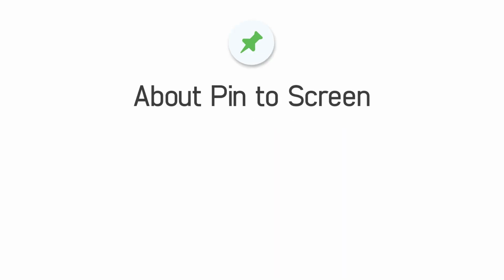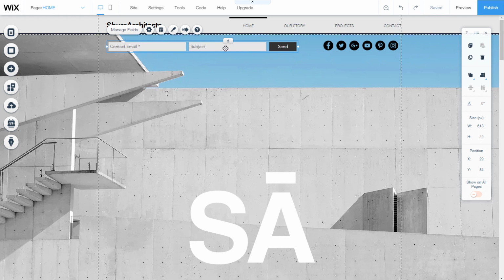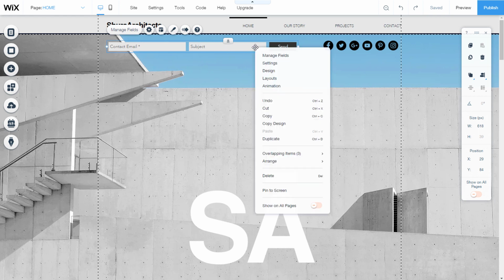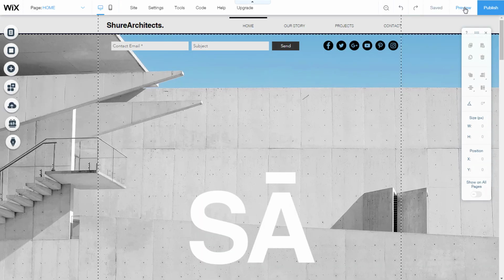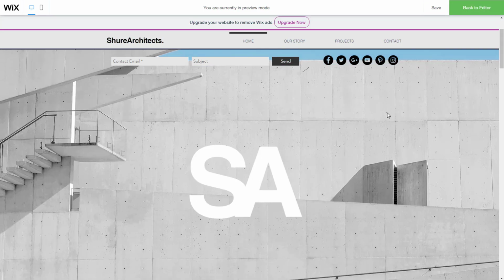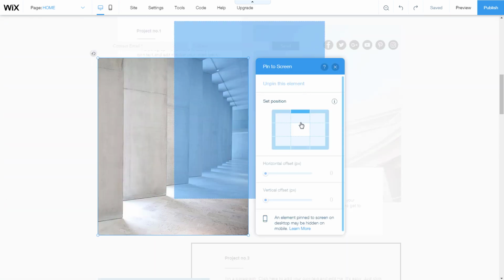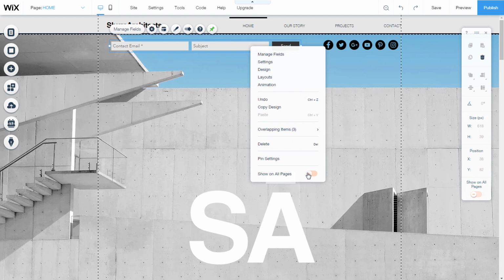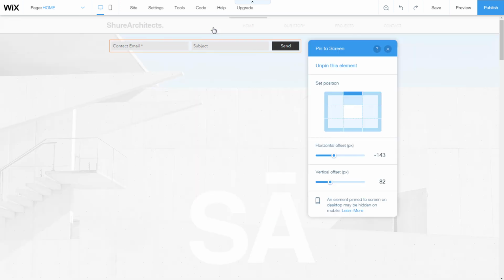How to use Pin to Screen - WIX Website Builder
Wix Tutorial. WIX Website Editor Tutorial. About Pin to Screen. Using Pin to screen. I'm going to explain to you about Pin to Screen, how to Pinning an Element, and how to Pinning Large Elements. Pinning an item to your screen means that it is always visible at the side of your users' screens when they are viewing your site. You can pin most elements in your Editor. The feature is especially useful for pinning social tools, menus and contact forms, so that they are easily accessible at all times. Not all elements have this option. For example, this large background image does not have Pin to Screen.

LET’S CONNECT!

RECOMMENDATION WHAT NEXT TO WATCH!
Clever Mark recommend some of videos to viewing. They can help you in understanding the techniques of 3D Logo Design:

COPYRIGHT
The work is protected by copyright, the protection applies to complete video recording of all elements of art that are displayed. Special protection refers to the FINAL DRAWING. Not authorized use will initiate legal consequences. Music is used from the base YouTube free music.